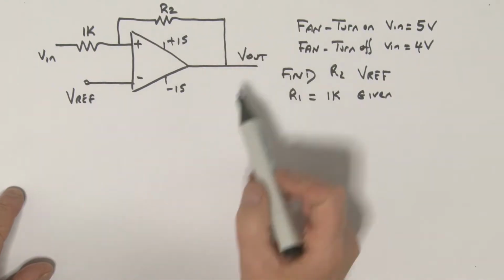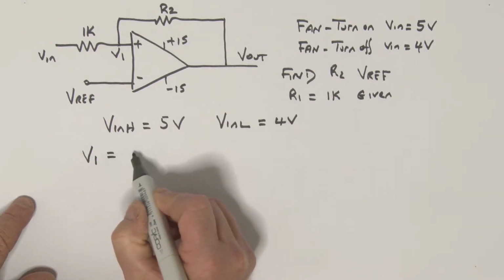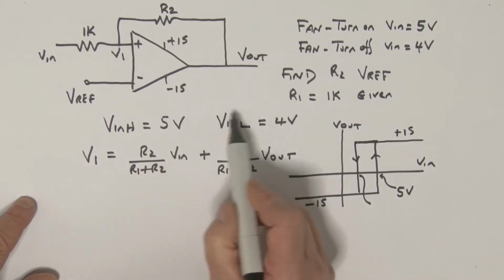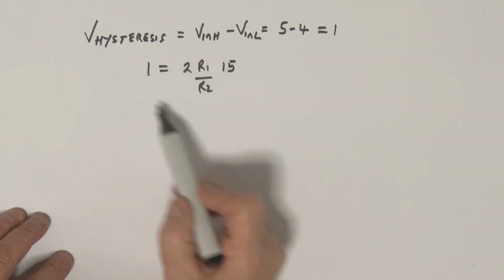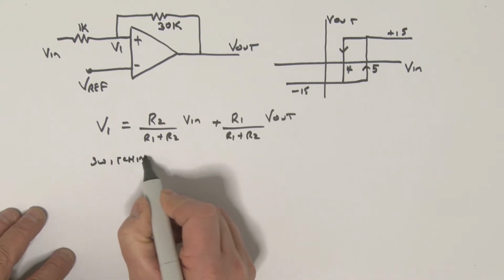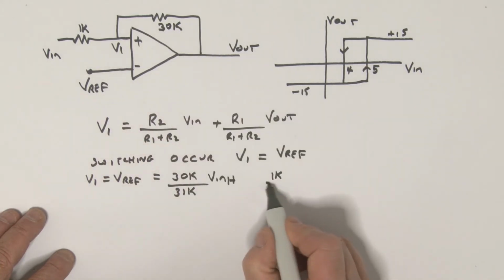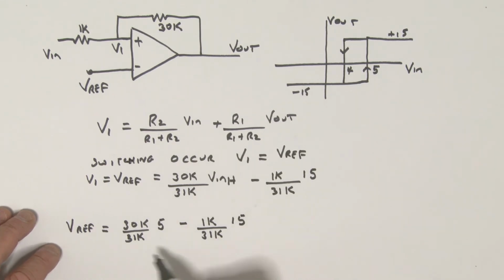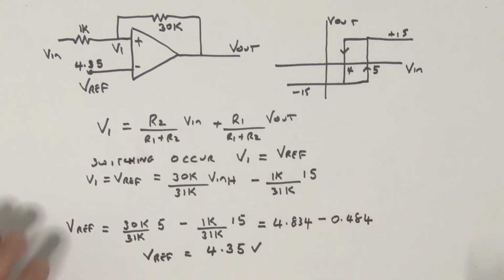Schmitt Triggers Part 6